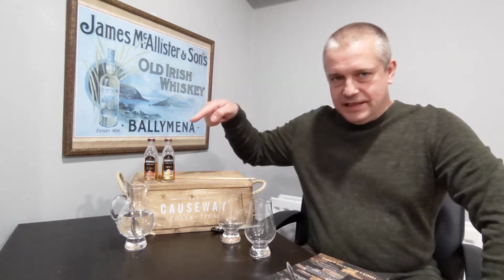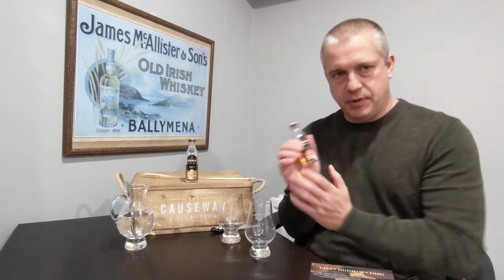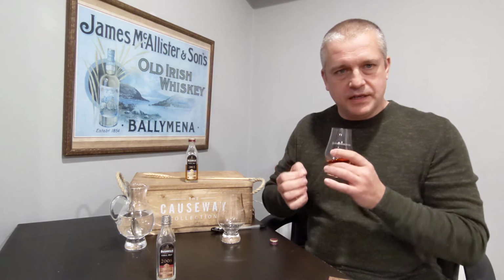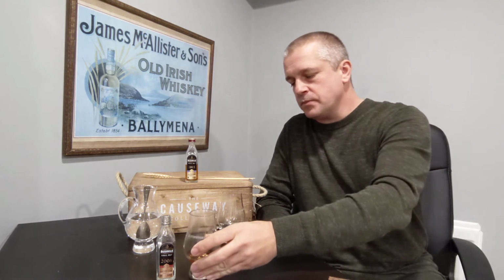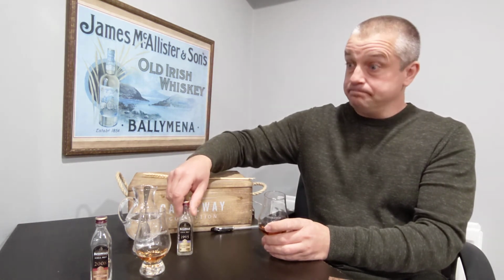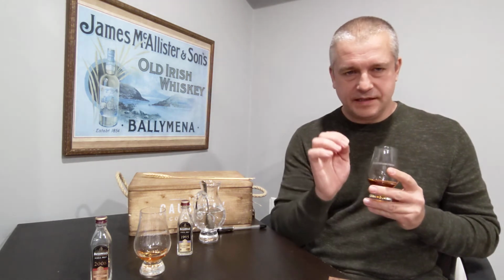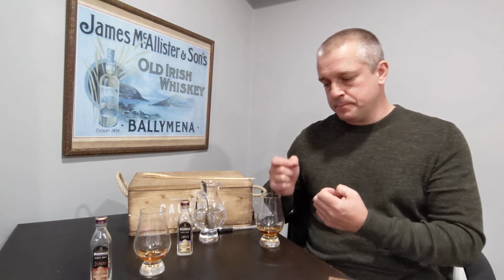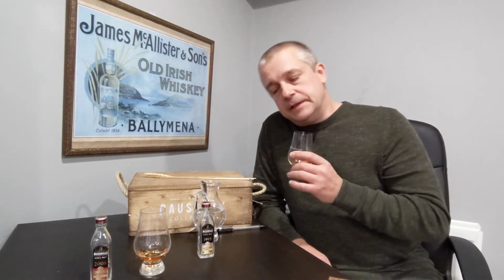Bushmills cask strength. Muscatel and Malaga finished single Malts.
Annual Members will get to go on one included trip to a Whiskey venue somewhere in Northern Ireland (post lockdown)

Bushmills® Irish Whiskey has announced the release of The Causeway Collection across selected global markets, a new series of extremely rare and unique cask finished single malt whiskeys from The Old Bushmills Distillery – the world’s oldest licensed whiskey distillery. Leading the highly anticipated lineup are two cask strength releases that will be exclusively available for the island of Ireland – the 2008 Muscatel Cask and the 1995 Malaga Cask.
A stone’s throw from the distillery, The Giant’s Causeway has been a source of inspiration to Bushmills’ master distillers for centuries. Its extraordinary hexagonal columns, each unique but perfectly locked together, form a series of steps, mirroring the successive steps of triple wood maturation used in this new Collection.

The two exclusive Irish releases are the first cask strength Irish single malt whiskeys to be introduced by The Old Bushmills Distillery in over 15 years.

The 2008 Muscatel Cask, first aged for eight years in oloroso sherry butts and bourbon barrels, is then matured in rare muscatel casks for a further four years. Permeated with wine made from the aromatic muscat grape, the muscatel cask imparts deep waves of flavour with luscious ripe fruit notes and a smooth sweetness.

The 1995 Malaga Cask is a rare single malt, aged quietly for over 10 years in oloroso sherry butts and bourbon barrels before further maturation for an extraordinary 14 years in Malaga casks. After almost 25 years resting in oak, the triple wood maturation bestows notes of sweet spiced plum, toasted vanilla and pinches of coffee grounds on this golden spirit.

The Causeway Collection has been expertly crafted by Bushmills Master Blender, Helen Mulholland, who comments: “This launch represents a bold new step for Bushmills, one that not only honours the giants and generations before us but also the incomparable natural landscape in which it’s forged. We are excited to reintroduce cask strength Bushmills single malt whiskeys to our loyal fans across the island of Ireland. With these two new exclusive releases, we celebrate our passion for single malt, showcase our rare and unique casks, and honour our 400-year north coast provenance.”

These rare and sensational whiskeys will be on sale from the 22nd October 2020 via select online and in-store retailers. Only 1,454 bottles of the 2008 Muscatel Cask are available, bottled at 56.4% ABV, non chill-filtered and priced at €100 / £95 for 700ml. Only 2,491 bottles of the 1995 Malaga Cask are available, bottled at 53.5% ABV, non chill-filtered and priced at €400 / £390 for 700ml.